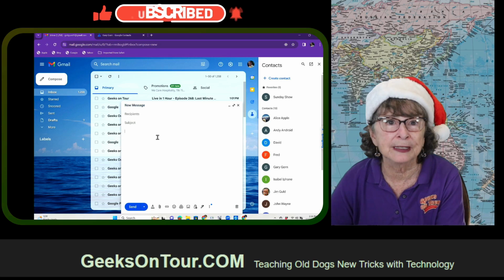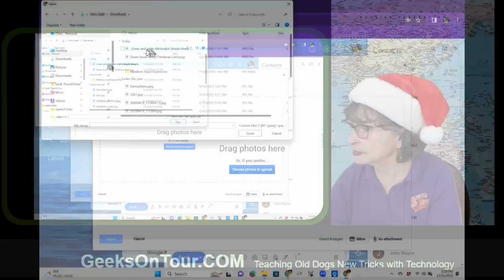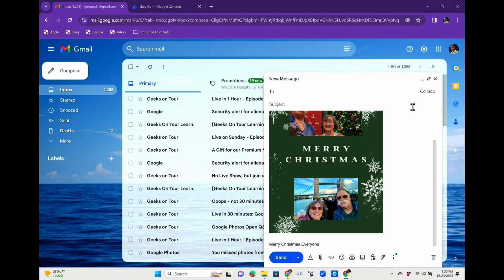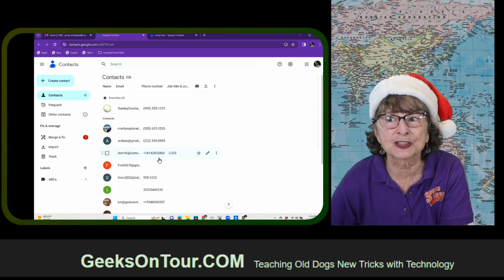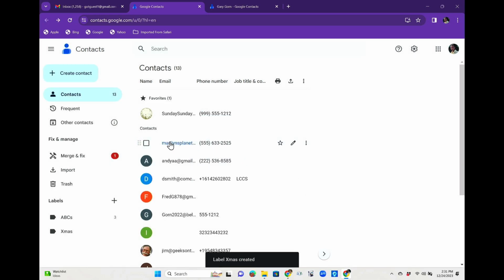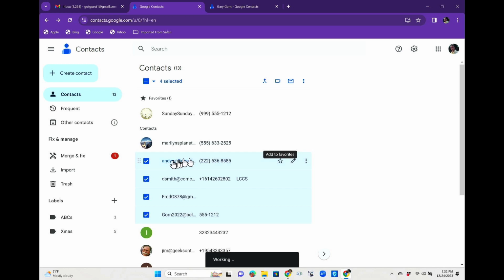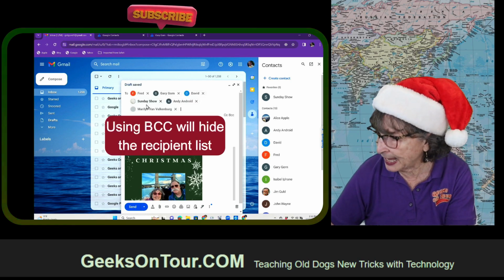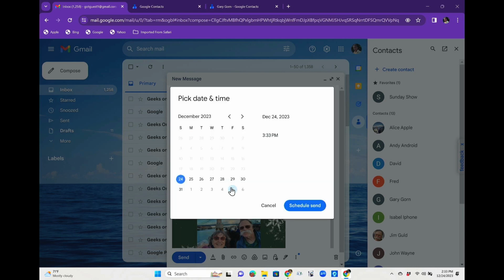Send Emails to Groups -Tutorial Video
You will learn how to make a group of Google contacts you can send to all at once. This is Tutorial Video 834.